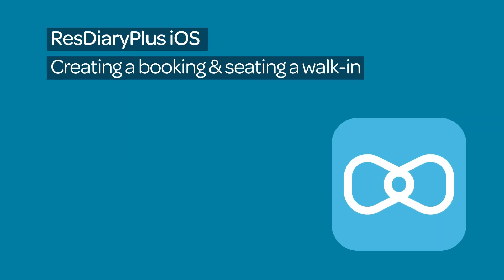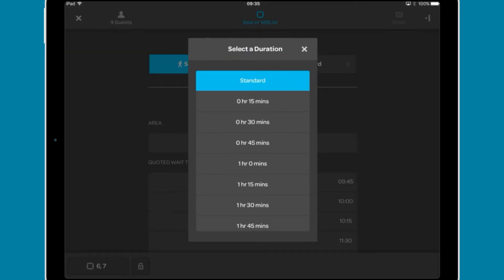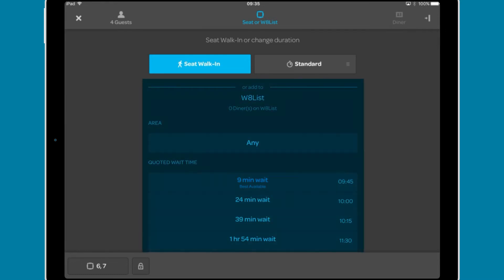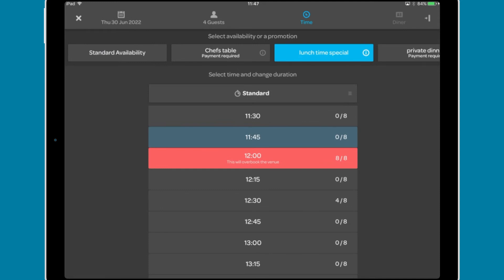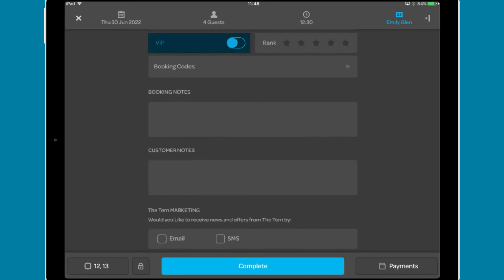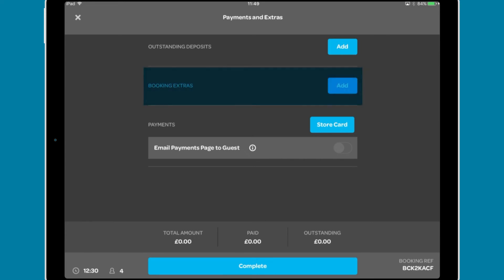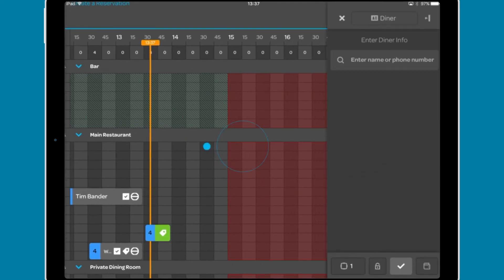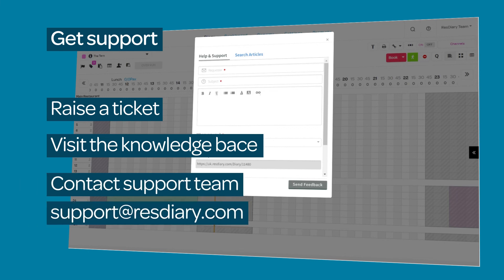ResDiaryPlus iOS: Creating a booking and walk-in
Do you want to add a booking or walk-in in the iOS version of ResDiary plus? This film will show you how to add a walk-in, create a booking, and create these directly from the table plan and grid view.